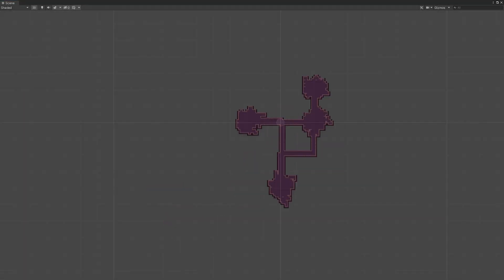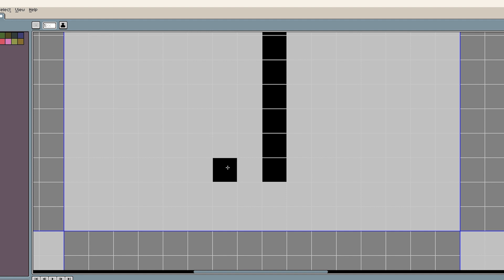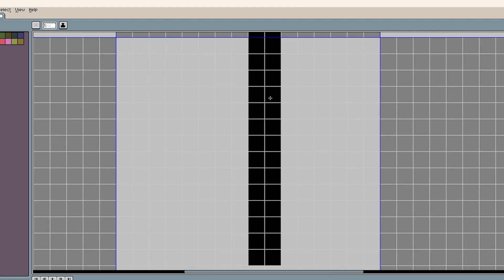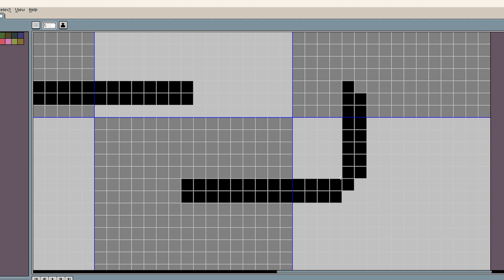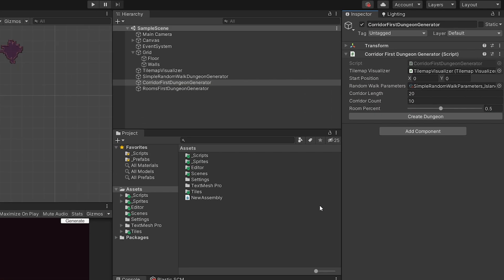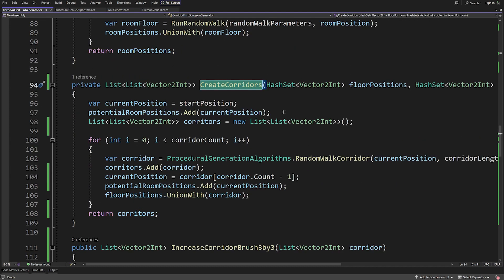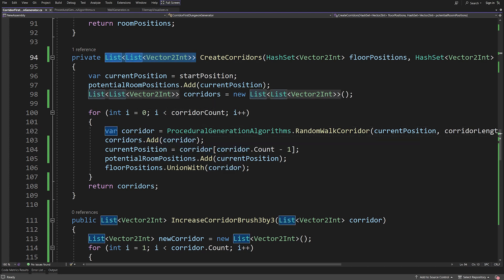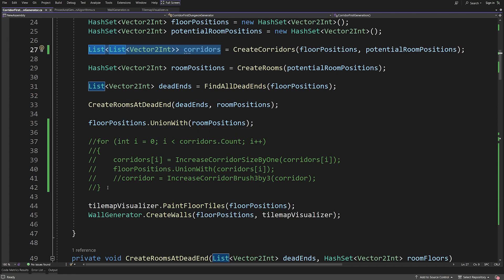Increasing Corridor Width - Unity Procedural Generation of a 2D Dungeon Extra P12.5